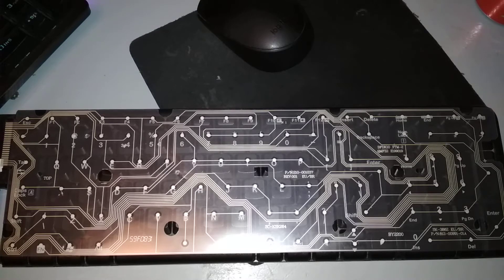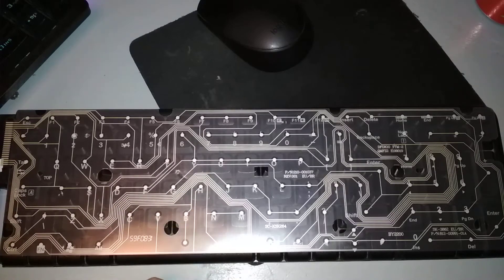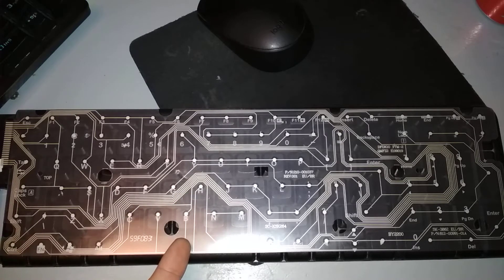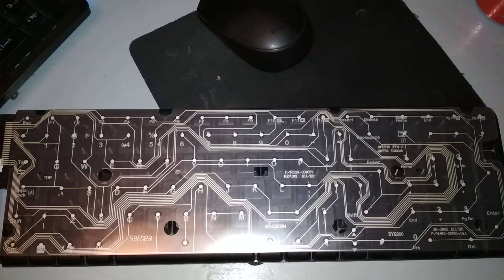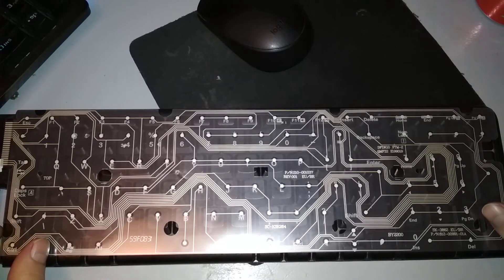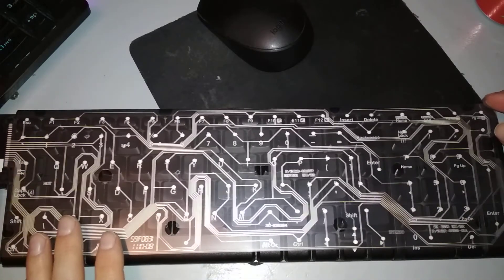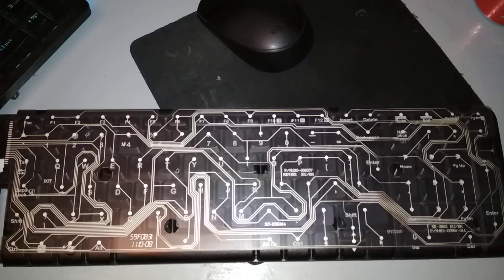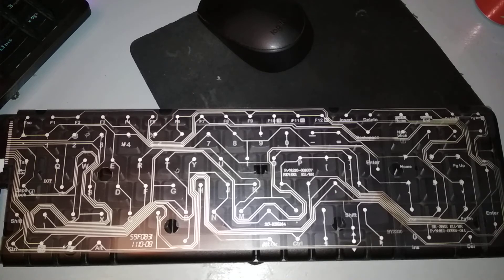DIY - Making a wireless mechanical keyboard with Logitech electronics for ~40USD - Part3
Taking photos of the printed circuits.